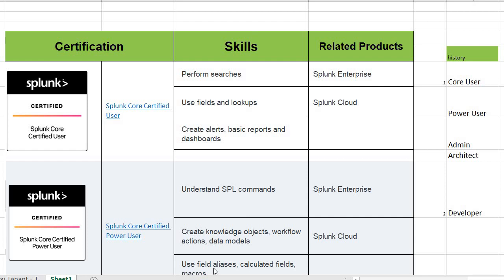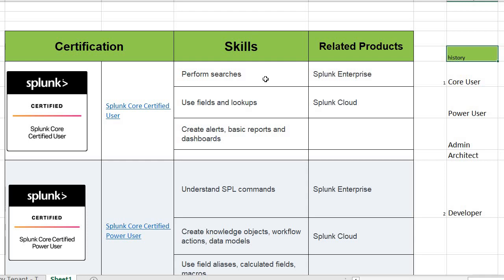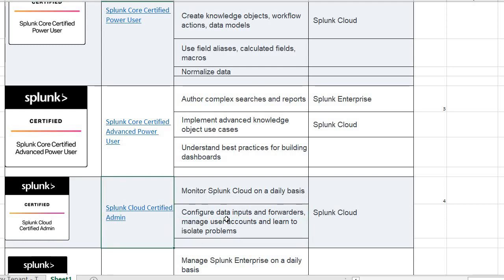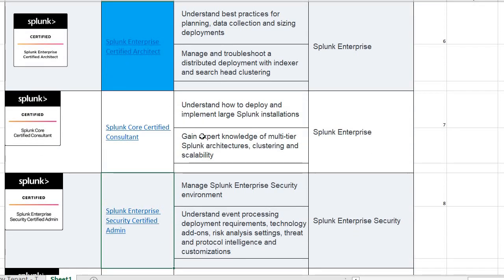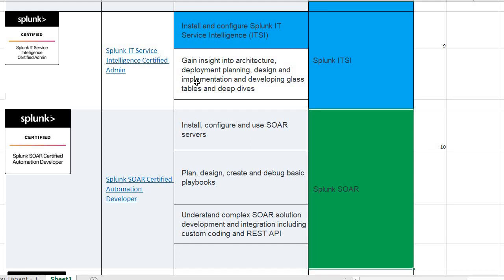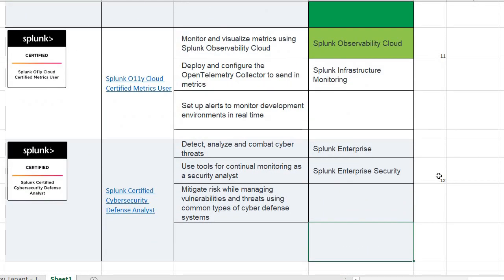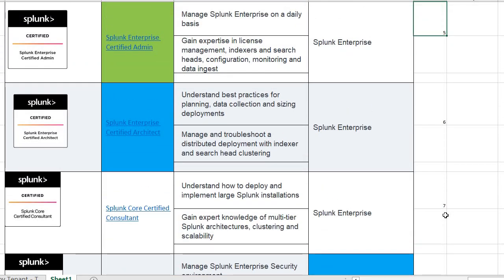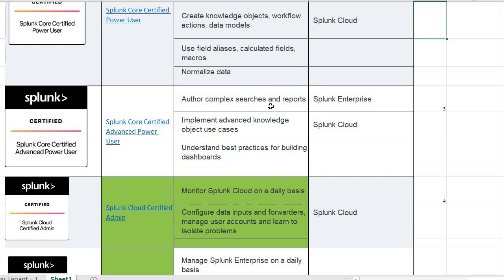Splunk 2024 - Splunk Certifications Roadmap 2024